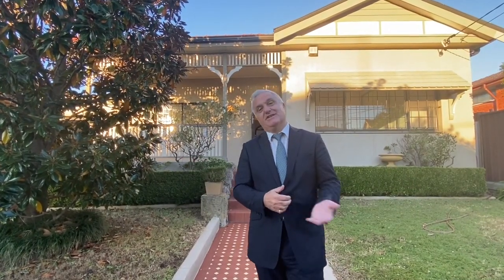10 Sutton Street, Five Dock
Ideally positioned in a tranquil yet convenient location in one of Five Dock's most sought after streets, this fabulous property showcases great style & comfort, perfectly complementing today's family lifestyle.
Please call Sam Varrica 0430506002 for more information or your private inspection